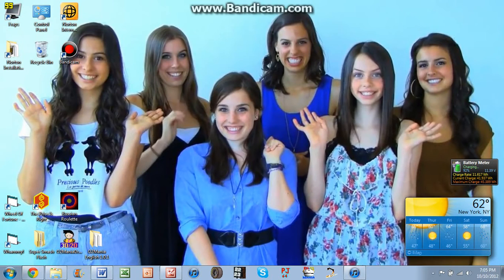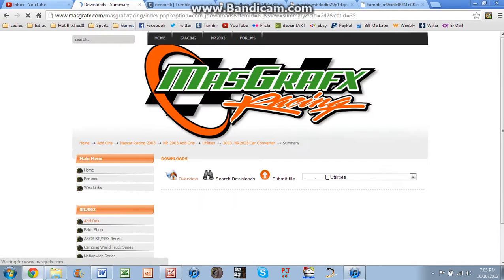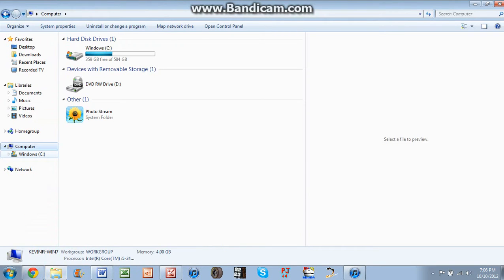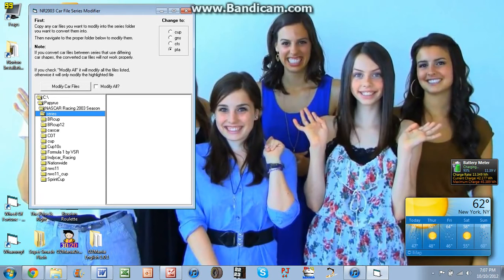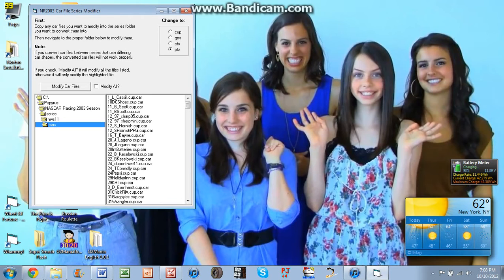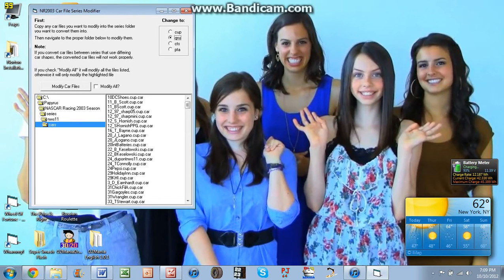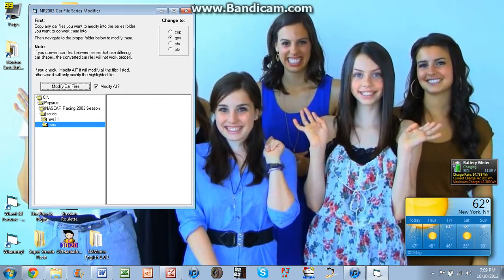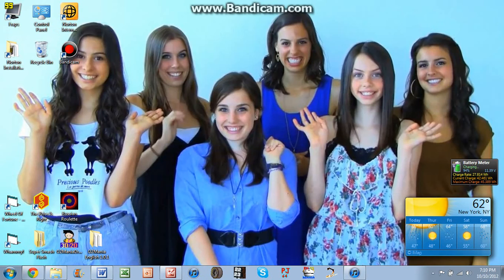Tutorial video for n64pronascar88fan1 (Austin Talley)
Here are the steps on how to convert the Sprint Cup-themed cars for SRD's NWS11 mod from cup physics into gns physics.

Hopefully this will help you out.